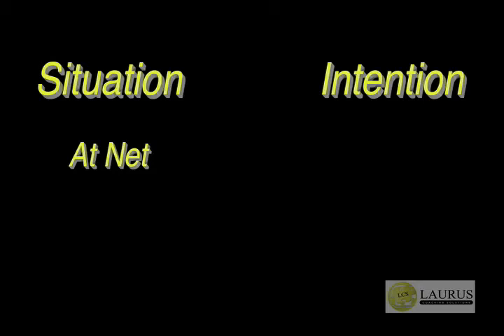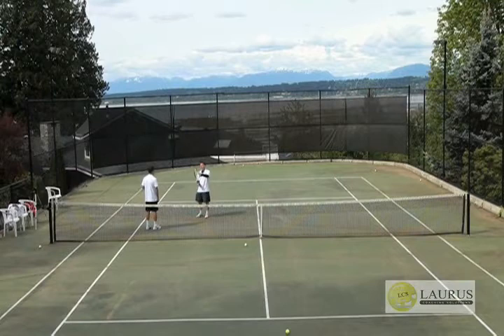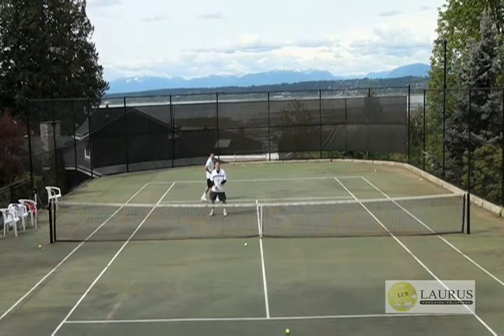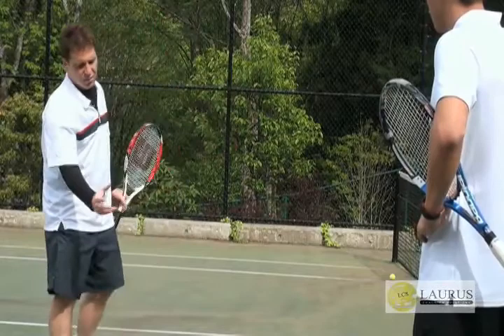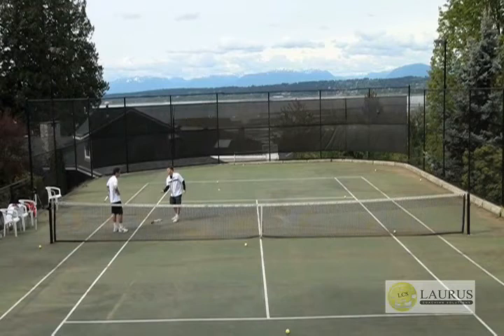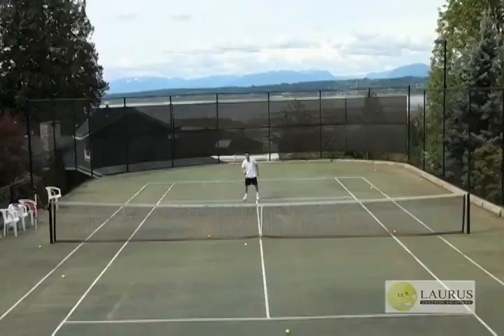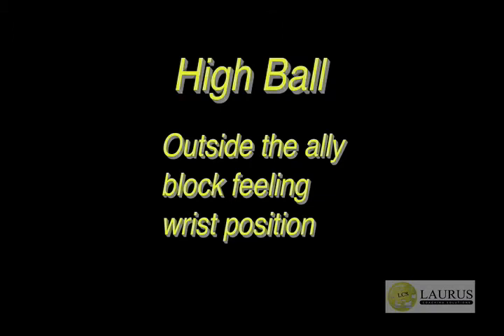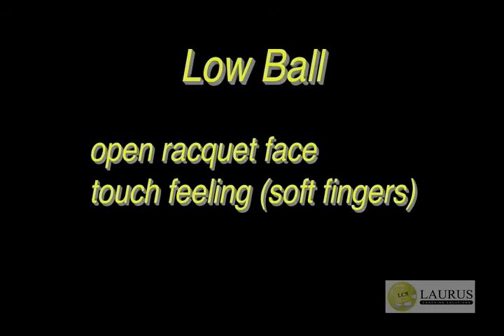finishingvolley.flv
My coaching is obviously far superior -- but your character limitations won't let you see that. Here is proof: all the videos on my site FOR FREE.